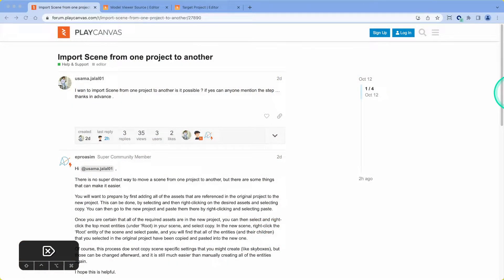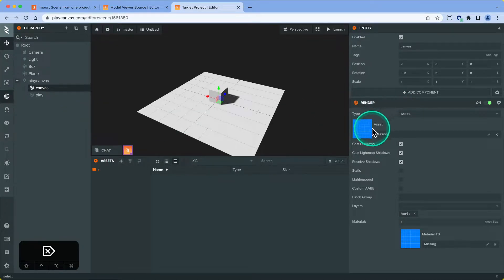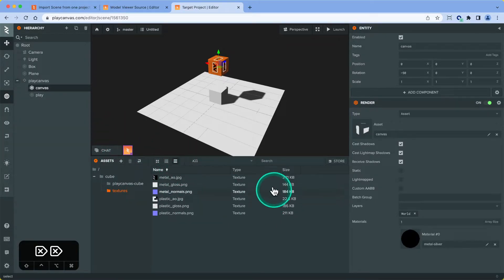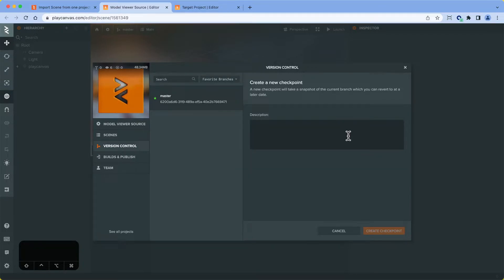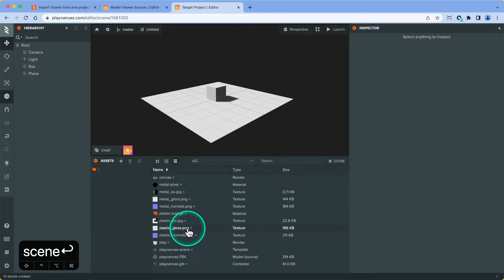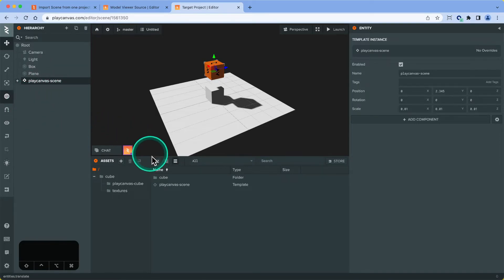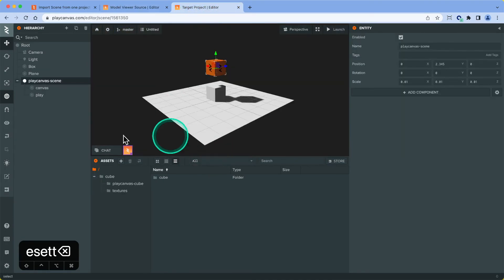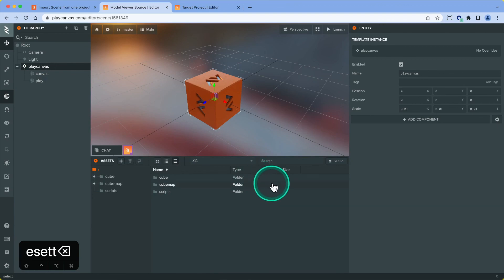Copying Scene Entities between Projects - PlayCanvas Office Hours #20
Today's forum thread is: "Import Scene from one project to another"

The user would like to import/copy a scene from one project to another. This is not supported but there are ways to at least copy the scene hierarchy and assets across.